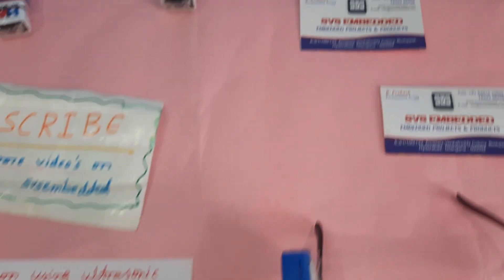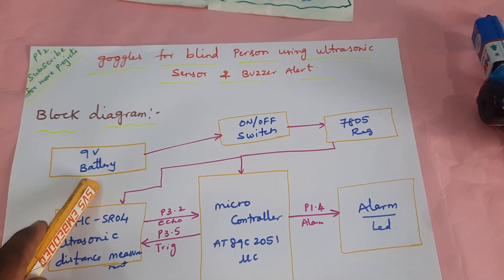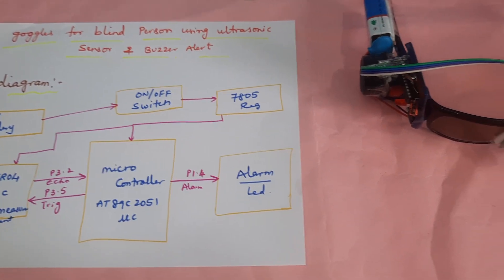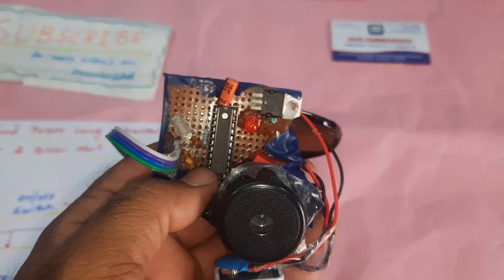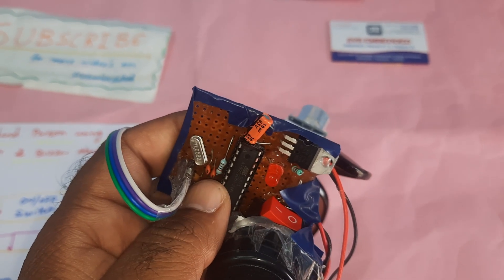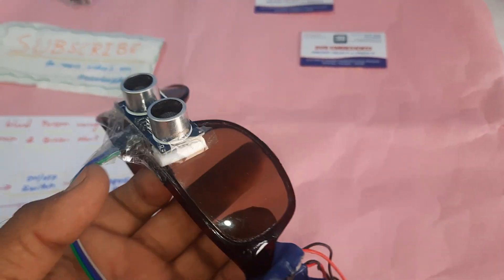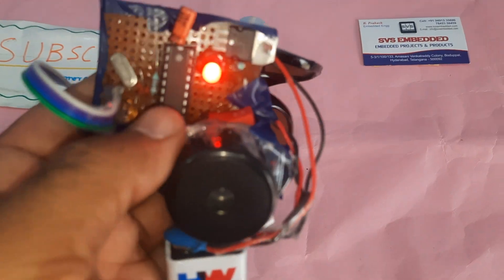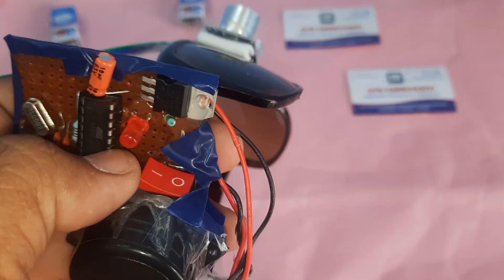Goggles for Blind Person using Ultrasonic Sensor and Buzzer Alert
1. Project Abstract / Synopsis
2. Project Related Datasheets of Each Component
3. Project Sample Report / Documentation
4. Project Kit Circuit / Schematic Diagram
5. Project Kit Working Software Code
6. Project Related Software Compilers
7. Project Related Sample PPT’s
8. Project Kit Photos
9. Project Kit Working Video links

Creating goggles for blind individuals using an ultrasonic sensor and a buzzer is a fascinating and potentially helpful project. The idea behind this concept is to use the ultrasonic sensor to detect obstacles or objects in the wearer's surroundings and then provide feedback through a buzzer to help them navigate safely. Here's a basic outline of how you could approach this project:

Materials Needed:
1. Arduino or Raspberry Pi (microcontroller)

2. Ultrasonic sensor (such as HC-SR04)

3. Buzzer or small speaker

4. Goggles or wearable frame

5. Power source (battery or portable power bank)

6. Wires and basic electronic components

7. 3D-printed or custom-designed frame to hold the components
Steps:

1. Design and Build:

• Begin by designing or selecting a comfortable and wearable frame for the goggles. This frame should have space to house the ultrasonic sensor, microcontroller, and buzzer. You can use 3D printing or other materials to create this frame.

2. Ultrasonic Sensor Integration:

• Attach the ultrasonic sensor to the front of the goggles. Make sure it is positioned in a way that it can detect objects in the user's path. Connect the sensor to the microcontroller using appropriate wiring.

3. Microcontroller Programming:

• Write the code for the microcontroller (Arduino or Raspberry Pi) to read data from the ultrasonic sensor. The sensor will provide distance measurements, allowing the device to detect obstacles.

• Program the microcontroller to interpret the distance data and determine if an obstacle is within a certain range (e.g., too close to the user).

4. Buzzer Feedback:

• Integrate the buzzer into the goggles and connect it to the microcontroller.

• Write code to control the buzzer based on the sensor data. For example, you could make the buzzer emit different patterns or frequencies of sound based on the distance to the obstacle. Louder and more frequent beeps could indicate closer obstacles.

5. Testing and Calibration:

• Test the device in different environments to ensure accurate obstacle detection and appropriate feedback through the buzzer.
• Calibrate the system to adjust sensitivity levels and feedback patterns as needed.

6. User Interface (Optional):

• Consider adding a simple user interface, such as buttons or switches, to allow the wearer to adjust settings or turn the device on and off.

7. Safety and User Testing:

• Prioritize user safety throughout the design and testing process. The device should provide useful information without causing distraction or harm to the user.

• Collaborate with blind individuals or experts in the field to gather feedback and make improvements to the device.